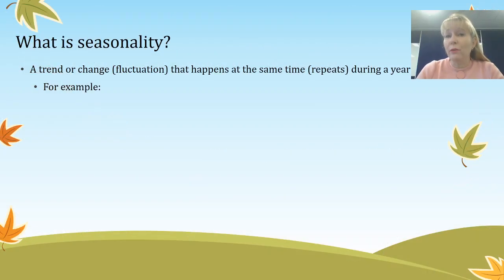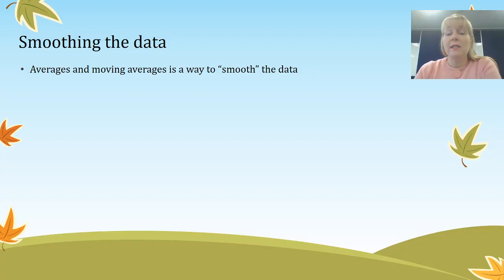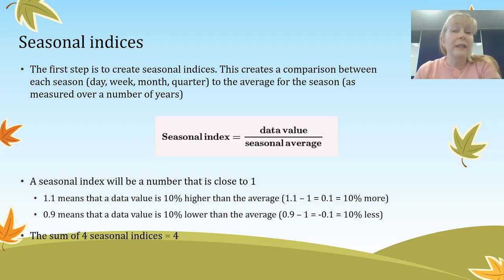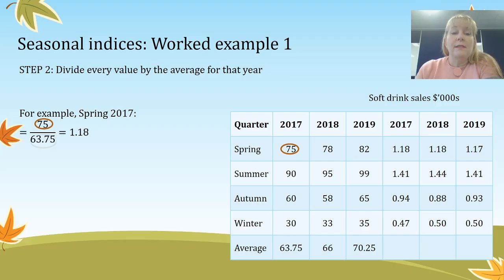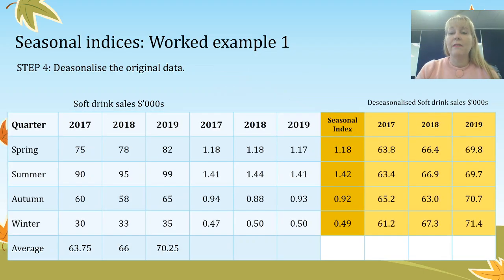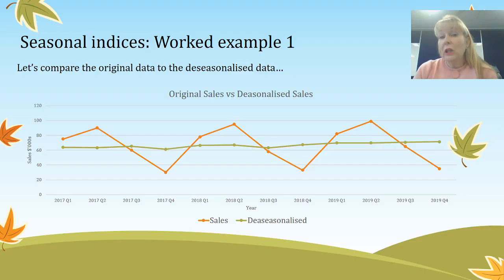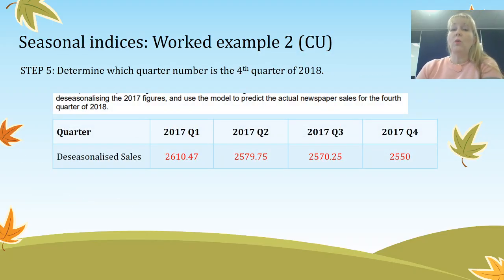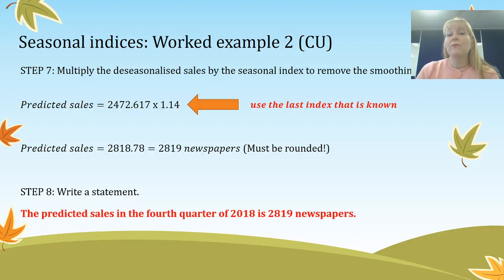Deseasonalising Data and use of seasonal indices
Deseasonalising Data and use of seasonal indices. Also includes how to find a line of regression using a Casio Calculator